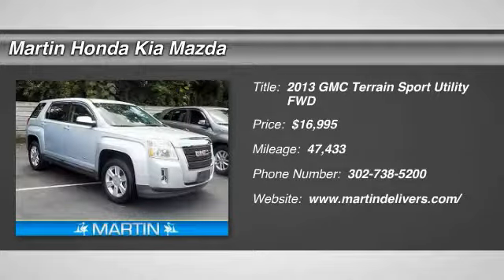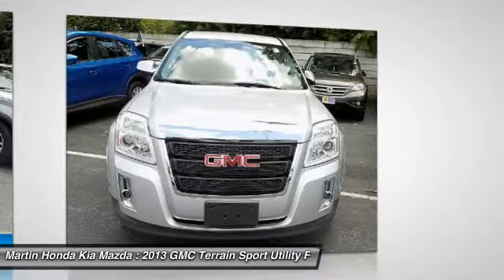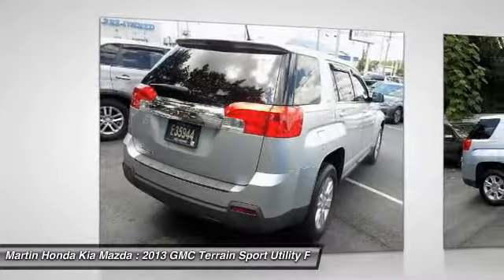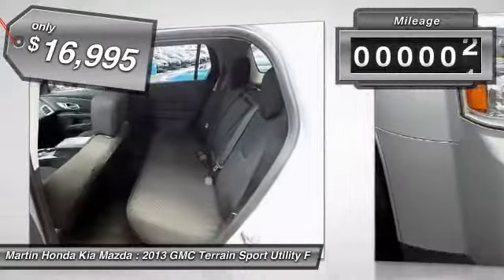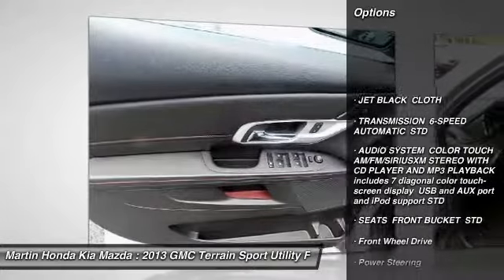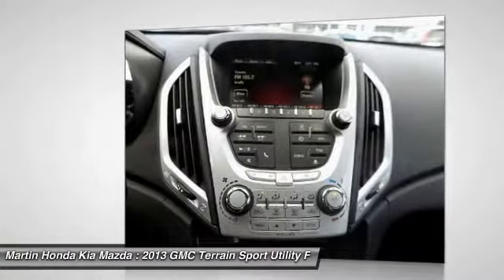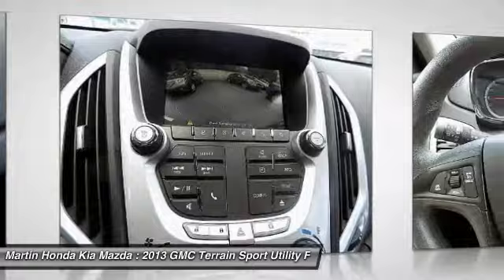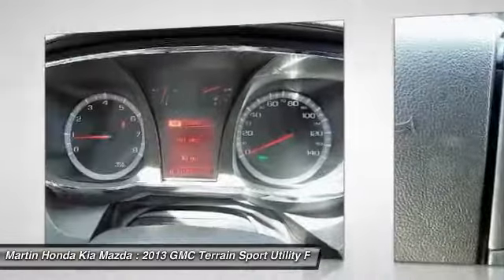2013 GMC Terrain Martin Honda Kia Mazda M178345A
2013 GMC Terrain SLE

Pick up this Champagne Silver Metallic 2013 GMC Terrain, available today at Martin Honda Kia Mazda. This could be the one you've been searching for.